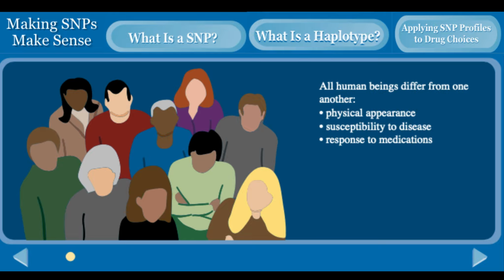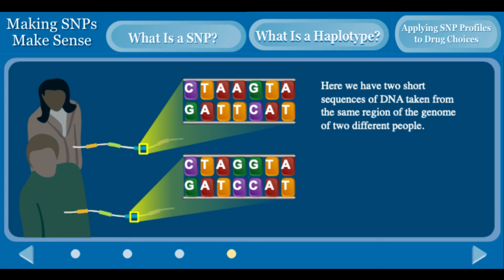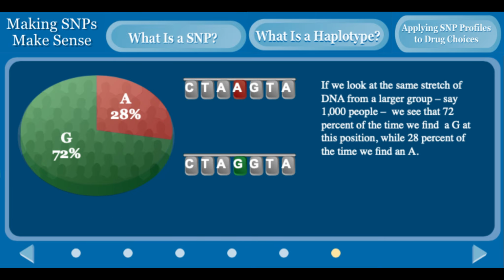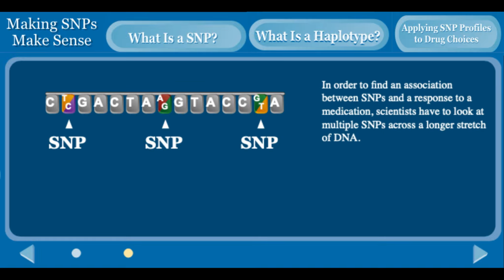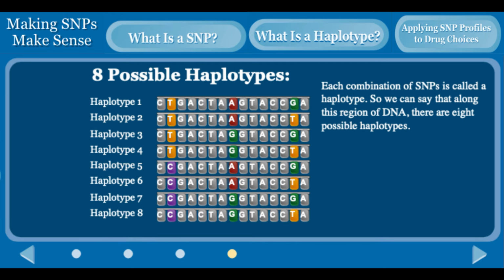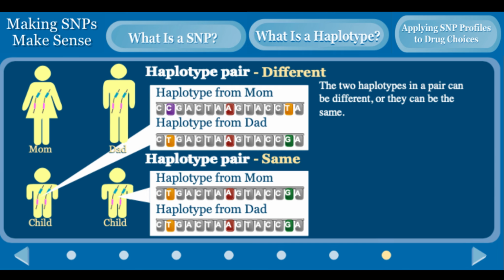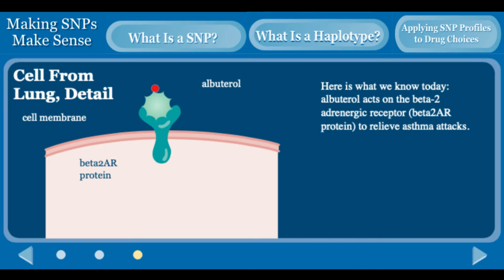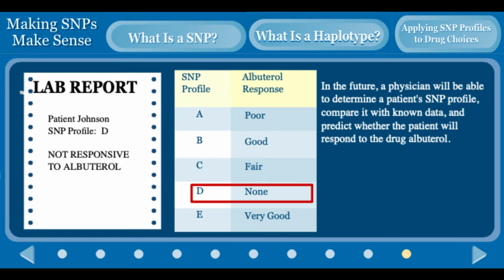All you need to know about: SNPs, SNPs Haplotypes and Personalized Medicine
Scientists are identifying, cataloging, and studying small genetic variations among humans that will lead to more specialized and effective medical treatments. What do these variations look like, and what exactly makes them informative?

Researchers look for one or more single nucleotide polymorphisms (SNPs; pronounced "snips"). SNPs are single-nucleotide substitutions of one base for another that occur in more than one percent of the general population.
The challenge for scientists is to identify SNPs that correlate with a particular effect in patients. Reliable SNPs could serve as predictive markers that inform our decisions about numerous aspects of medical care, including specific diseases, effectiveness of various drugs and adverse reactions to specific drugs.

This pharmacogenetic approach could save time, money, and discomfort for millions of patients through accurate diagnoses and matching patients with appropriate medicines.